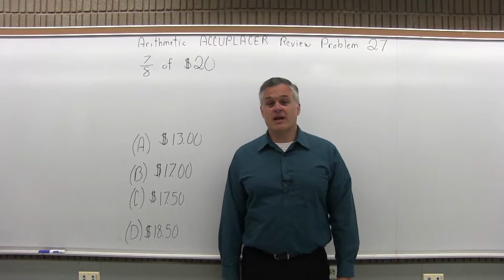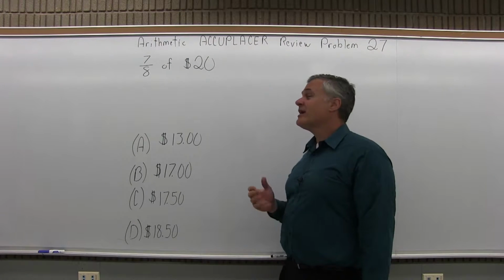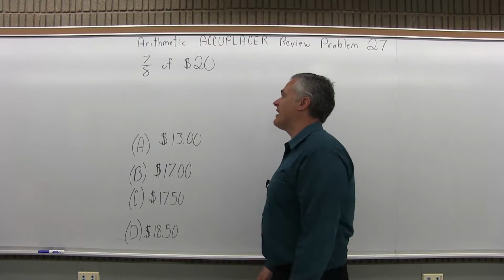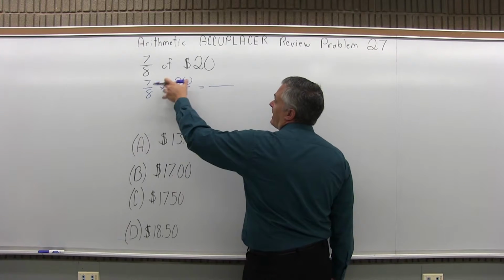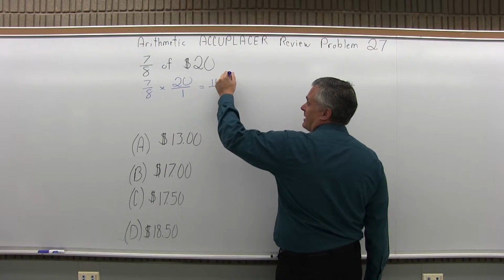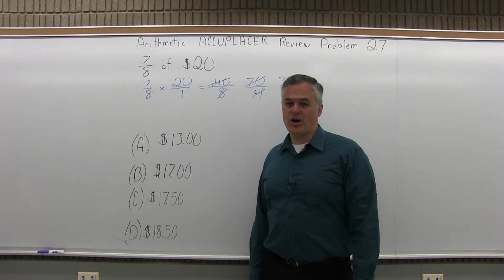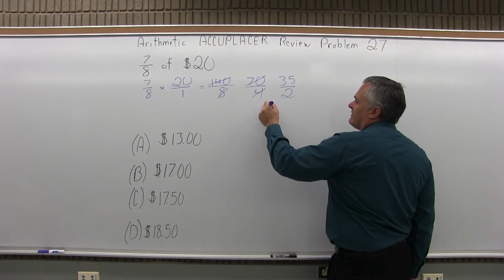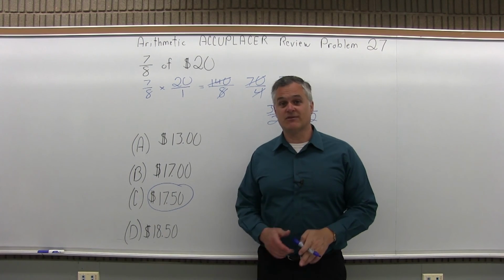ACCUPLACER Review: Arithmetic Problem 27 - Mathematics with Dan Avedikian